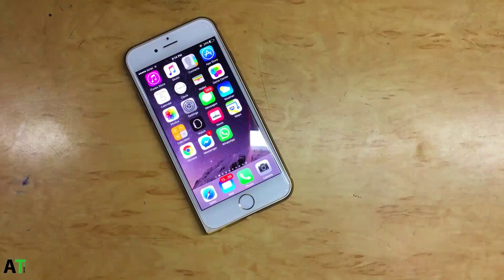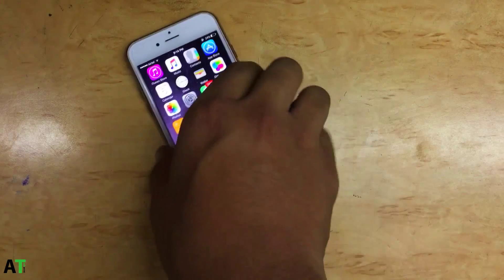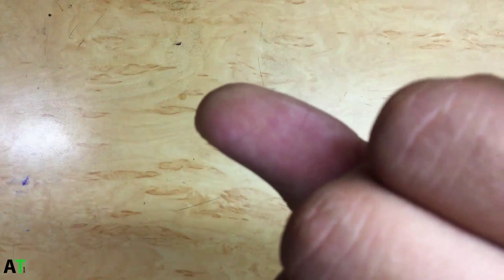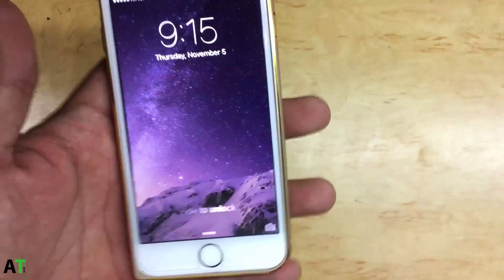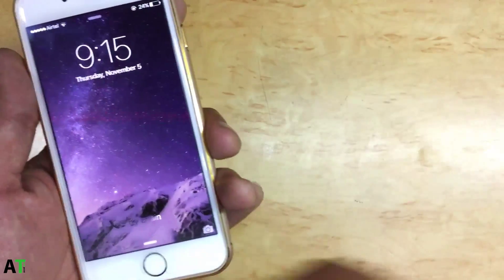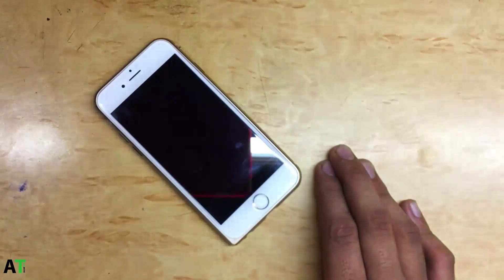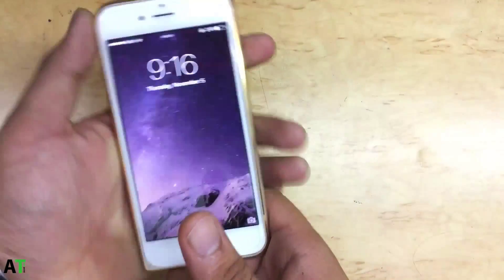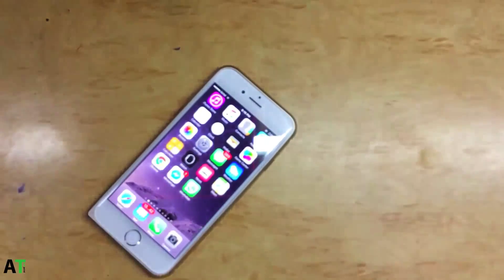iOS 9.1/9.2 Touch ID Issue Workaround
This is short tutorial on how you can get TouchID work always for you.